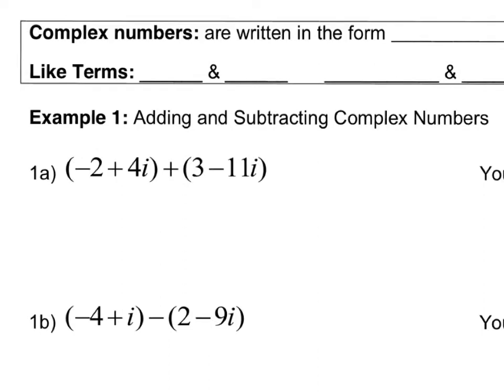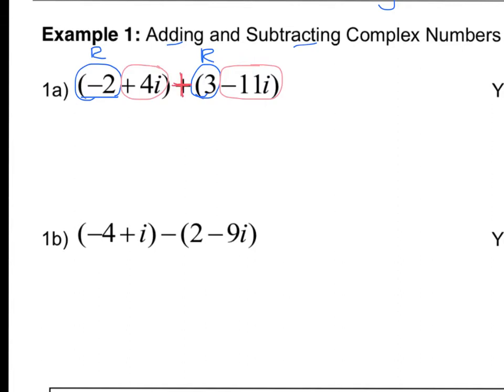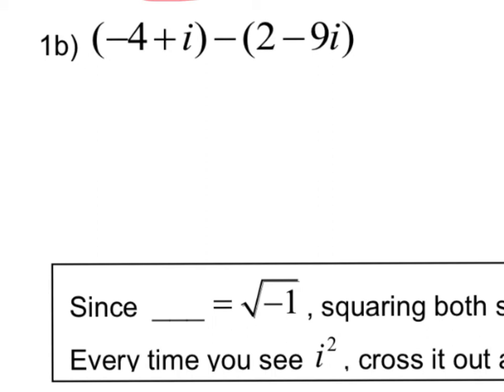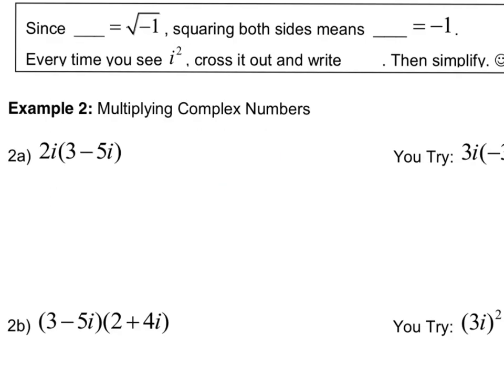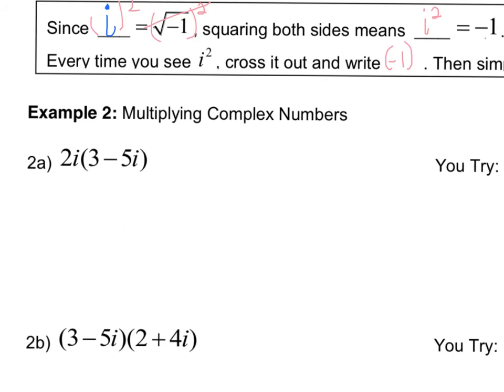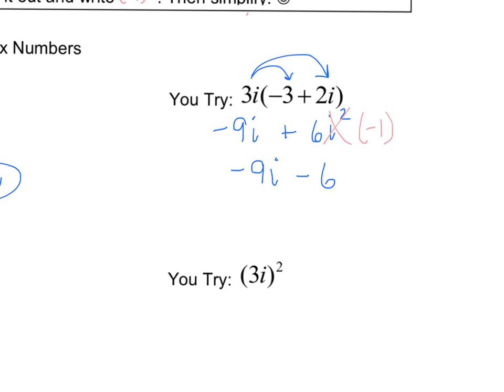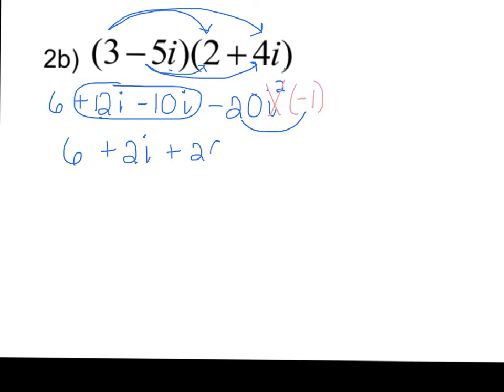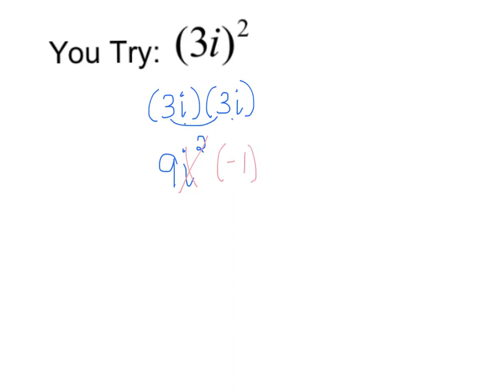5.9 Ex 1&2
Carolan
5.9 Ex 1&2